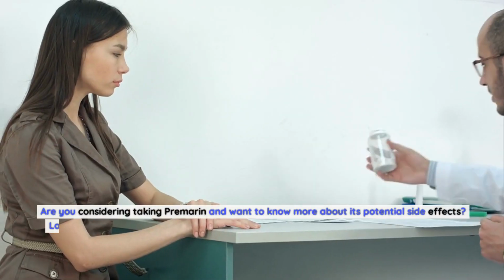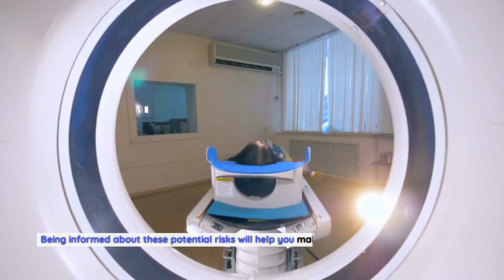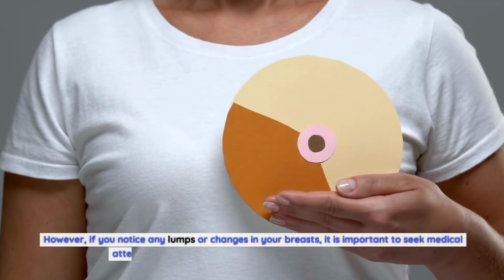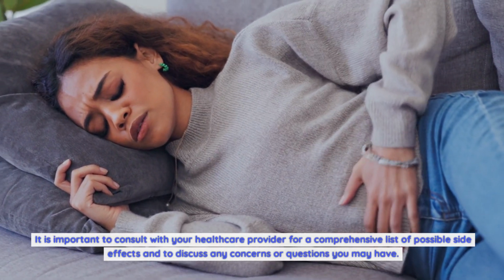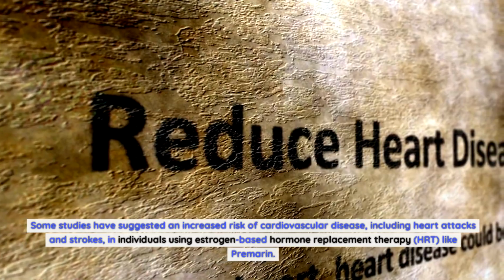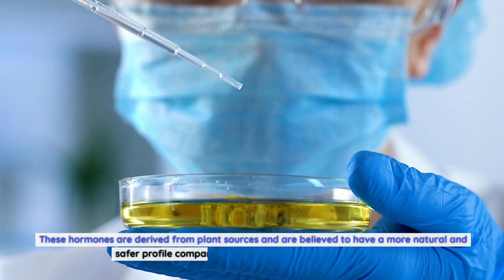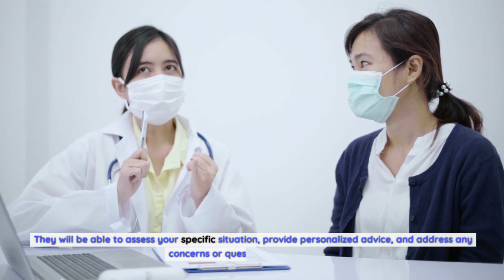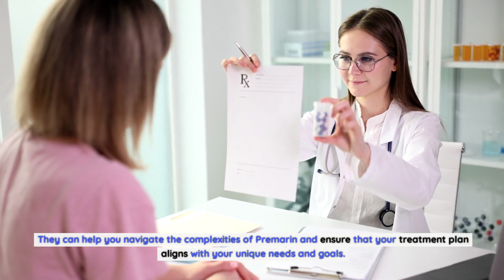Premarin: Understanding Uses, Dosage, and Potential Side Effects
Welcome to an insightful exploration of Premarin, a medication well-known for its role in managing certain health conditions in women. In this guide, we will delve into what Premarin is used for, its recommended dosage, its various applications, and potential side effects.

Premarin: A Brief Introduction

Premarin is a medication that contains conjugated estrogens, which are a mixture of estrogen hormones. It is a hormone replacement therapy (HRT) primarily used to treat symptoms associated with menopause. Estrogen is a hormone that plays a vital role in various bodily functions, especially in females.

What is Premarin Used For?

Menopausal Symptom Management:
Premarin is often prescribed to manage symptoms experienced during menopause, including hot flashes, vaginal dryness, itching, and burning. It helps to alleviate these discomforts, significantly improving the quality of life for many women going through this life stage.

Prevention of Osteoporosis:
Estrogen, a key component of Premarin, helps maintain bone density. For postmenopausal women, the decline in estrogen levels can lead to bone loss and osteoporosis. Premarin, when prescribed, can help in preventing or slowing down the progression of osteoporosis.

Premarin Dose: Finding the Right Dosage

Dosage for Menopausal Symptoms:
The dosage of Premarin varies depending on the severity of symptoms and the individual's overall health. A common starting dose is 0.3 mg taken orally once daily. However, healthcare providers may adjust the dose based on the woman's specific needs and response to the medication.

Dosage for Osteoporosis Prevention:
The dosage for preventing osteoporosis is typically 0.3 mg to 0.625 mg taken orally once daily. The appropriate dose is determined by considering the woman's medical history, bone density, and individual risk factors.

Balancing Benefits and Risks: Premarin Side Effects

Common Side Effects:
Common side effects of Premarin may include nausea, vomiting, bloating, stomach cramps, breast tenderness or swelling, headache, and changes in weight or appetite. These side effects are generally mild and tend to subside as the body adjusts to the medication.

Serious Side Effects:
In some cases, Premarin can cause more severe side effects such as chest pain or heaviness, pain spreading to the arm or shoulder, sudden severe headache, confusion, problems with vision or speech, unusual vaginal bleeding, and allergic reactions. If any of these symptoms occur, it is important to seek medical attention immediately.

Patient Perspectives: Premarin Reviews

Laura's Experience: A New Phase of Life
Laura, a woman in her early 50s, shares her journey with Premarin and how it has helped her manage the challenging symptoms of menopause. She emphasizes the positive impact it has had on her daily life and overall well-being.

Evelyn's Story: A Solution for Bone Health
Evelyn, postmenopausal and concerned about osteoporosis, discusses how Premarin has been a crucial part of her bone health regimen. She explains how it has played a role in maintaining her bone density and preventing fractures.

Conclusion: Navigating Premarin for Women's Health

In conclusion, Premarin stands as a significant medication in the management of menopausal symptoms and the prevention of osteoporosis. Understanding its uses, appropriate dosage, and potential side effects equips both healthcare providers and women with the knowledge needed to make informed decisions regarding its usage.